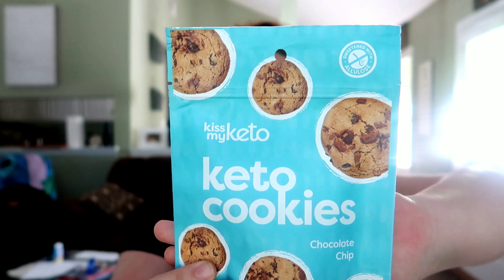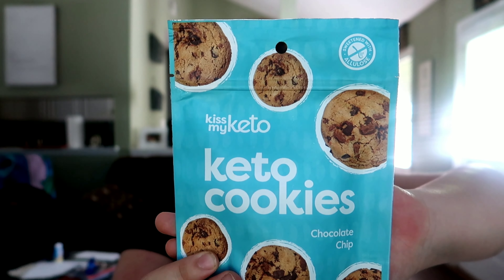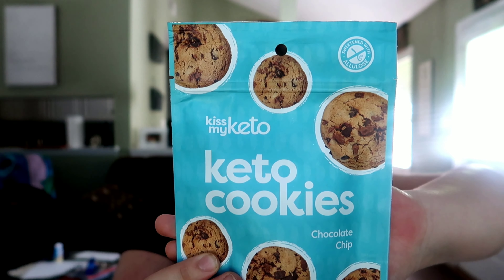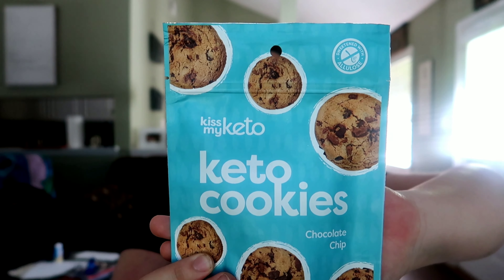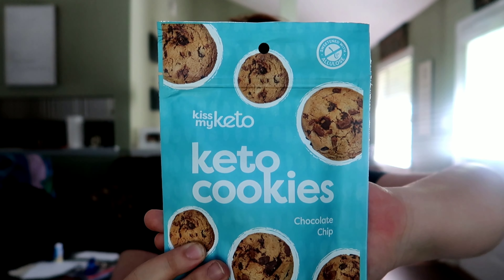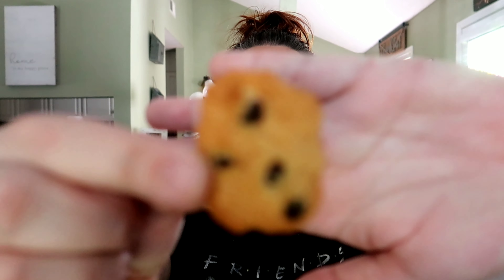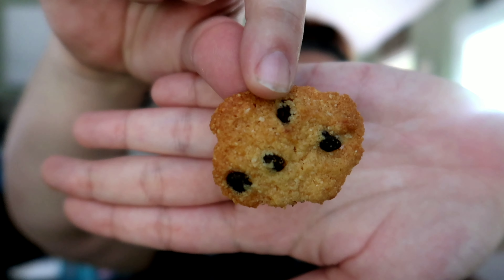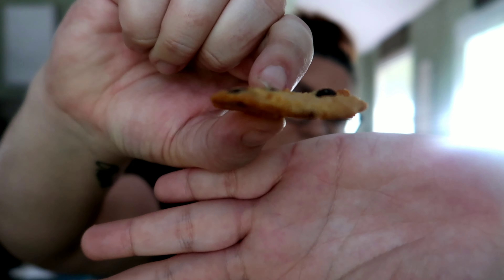Keto Cookies!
(EDTK to save!)

(save 15%)

(ERINDOESTHEKETO15)

(EDTK15)

(save 10%)

(ErinDTKetoTen)

(ERINDOESTHEKETO)

you all mean the world to me! this community is everything and without it I know I would be lost!